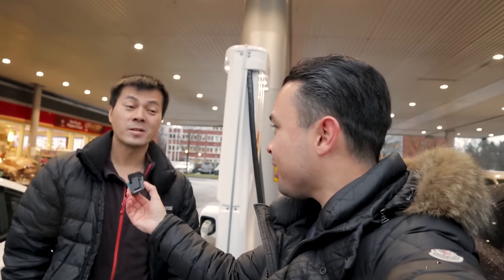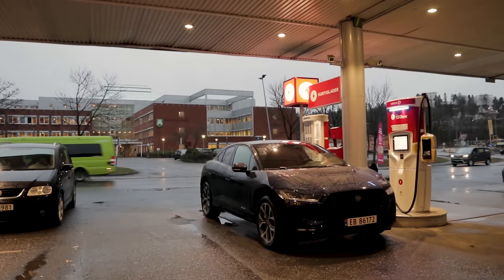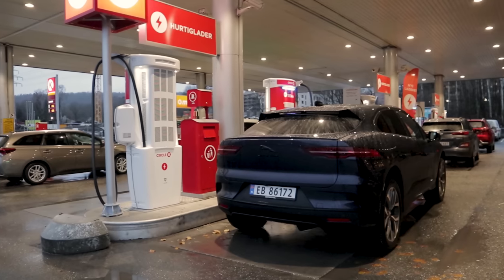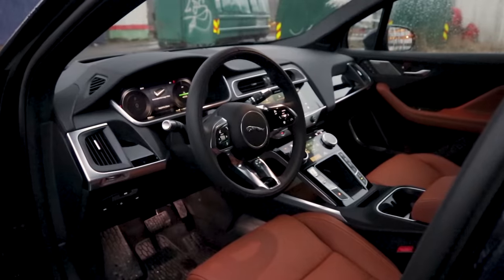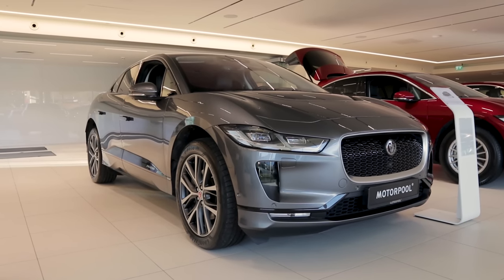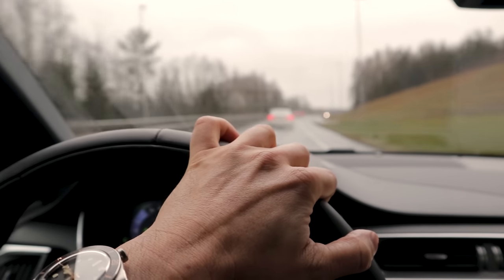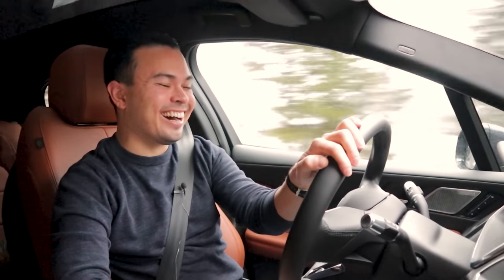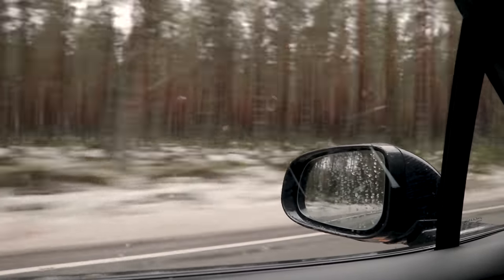2021 Tesla Model 3 vs 2021 Jaguar I-Pace EV320 Heat Pump Test & Winter Test feat @Bjørn Nyland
Me and Tesla Bjørn drive to the foot of Filefjell to test both the range and efficency of the 2021 Tesla Model 3 and 2021 Jaguar I-Pace EV320. We also camp in the mountains for a few hours to test the heat pumps in these two cars.

Krisrifa @ Instagram
Riisfalch @ Snapchat

MY GEAR
Camera: Canon EOS M6 & iPhone 12 Pro
Lens: Canon EF-M 15-45mm f/3.5-6.3 IS STM & 22mm f/2 STM
Microphone: Røde Video Micro & Røde Smartlav+
Editing software: Adobe Premier Pro CC 2019
Computer: Huawei Matebook 13 i7-8565U Nvidia MX150